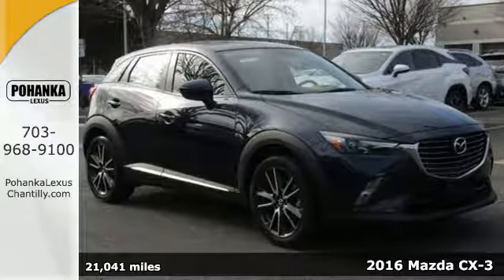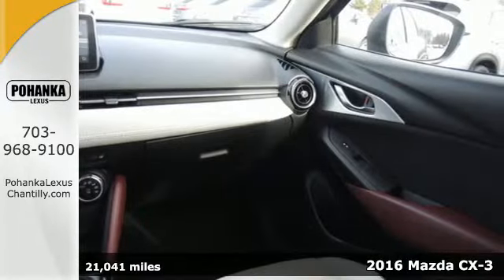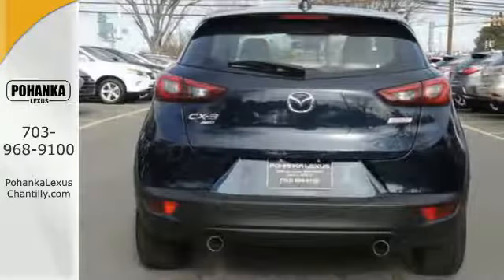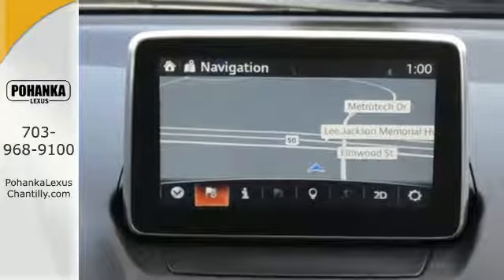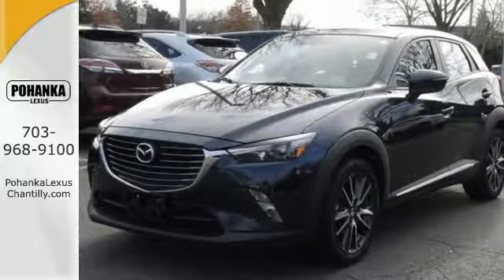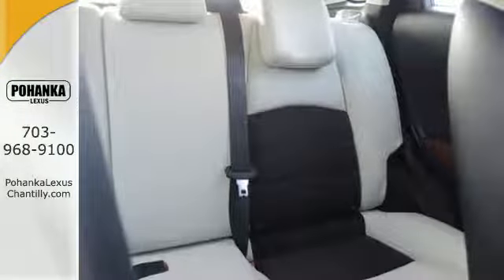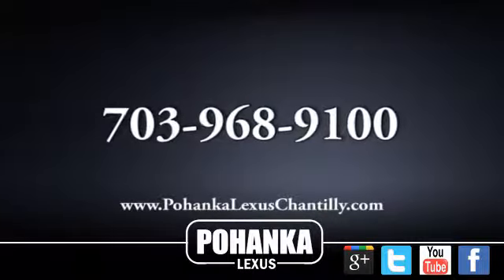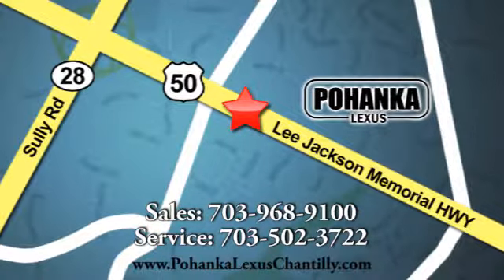Used 2016 Mazda CX-3 Chantilly Dale City VA DC, MD NXJ251917A - SOLD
Year: 2016
Make: Mazda
Model: CX-3
Trim: 4dr Grand Touring
Engine: L Cyl.
Color: BLUE
Mileage: 21041
Stock #: NXJ251917A
VIN: JM1DKBD70G0108823

Address:
13909 Lee Jackson Memorial Hwy